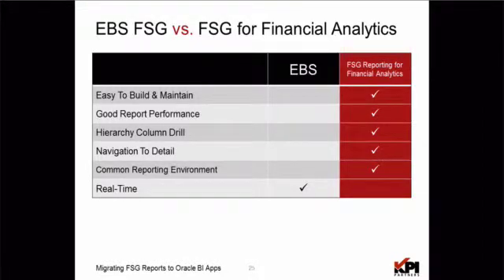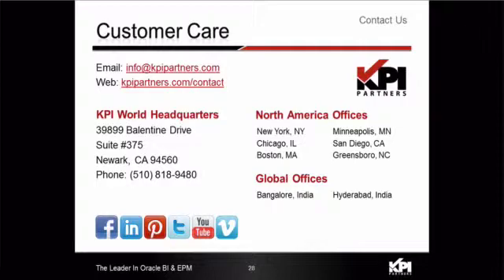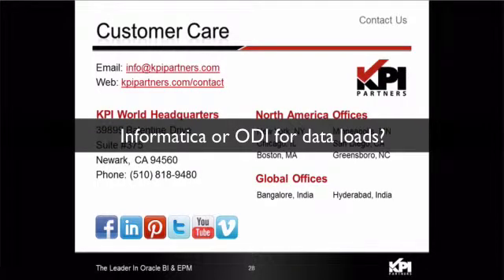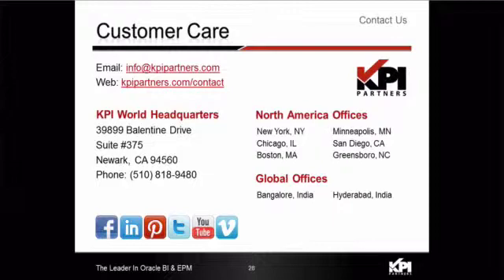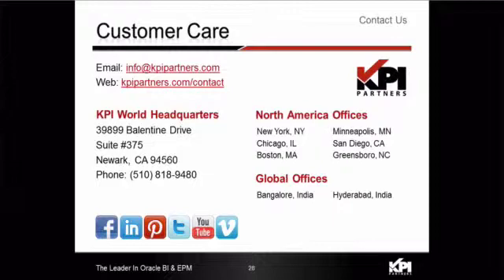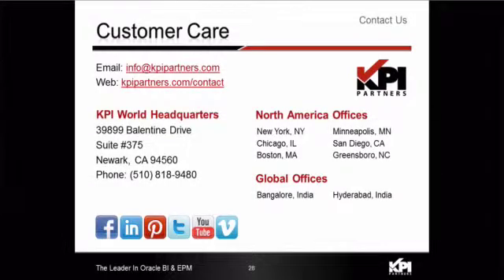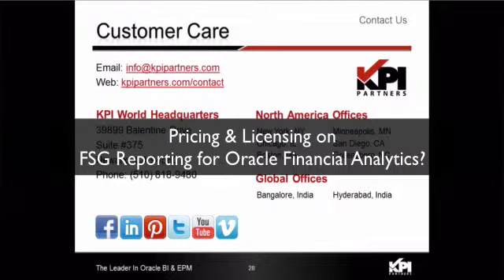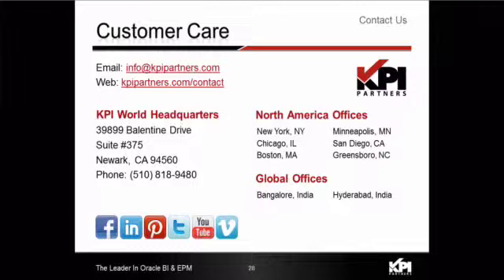PT 4: Q & A [Migrating FSG Reports To Oracle BI Applications]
00:55 - What version of EBS and OBIA does KPI's solution support?

01:21 - How do we implement content sets and row orders in OBIEE?

01:46 - Is the FSG Subject Area sharing common dimensions with Financial Analytics or are they collected by the FSG ETL load?

02:38 - Are all the FSG Reports run directly from an EBS database or is there a data warehouse component?

03:15 - Informatica or ODI for data loads?

03:44 - How well does KPI's SLA solution fit into a customized Oracle BI Applications environment?

04:18 - Are FSG Changes automatically imported into OBIEE?

04:55 - Use BI Publisher for FSG Reporting?

05:34 - Does the solution ETL pre-calculate the FSG report content or does the ETL only load the report definition?

06:01 - Is Essbase integration mandatory?

07:03 - Can a customer self-install or is there a consulting component to this solution?

07:33 - Are FSG segment hierarchies or summary accounts taken into account during the migration to Oracle BI?

07:53 - What happens if a FSG report definition changes?

08:32 - Examples of performance improvements of FSG Reporting for Oracle BI vs FSG Reporting on Oracle E-Business Suite?

09:05 - Pricing & Licensing on FSG Reporting for Oracle Financial Analytics?

09:37 - Is Oracle Financial Analytics required to run KPI's FSG Reporting solution?

10:20 - Can FSG Reporting for Financial Analytics drill back to the EBS General Ledger and Sub Ledgers?

10:58 - Can The FSG Hierarchy be used in other OBIA reports?

11:31 - What is the timeline for a typical implementation of FSG Reporting for Financial Analytics?

: FSG is a report-building tool for Oracle E-Business Suite used for creating financial statements such as the income statement, trial balance, balance sheet, and cash flow statement. FSG reports typically are complex to build, difficult to maintain, and do not provide the modern analytical capabilities that exist with the Oracle Business Intelligence platform.

Watch this on-demand recording to see how the innovators at KPI Partners have extended the Oracle BI Applications to support Oracle E-Business Suite FSG Reports.  Kumar Krishnaswamy and Pavan Nanjundaiah will show how your organization can simplify the generation of financial reports through enabling FSG Reporting on the Oracle Business Intelligence platform.  The team explores:

- What is the Financial Statement Generator in E-Business Suite?
- Business scenarios for FSG Reporting
- Differences between Oracle EBS FSG Reports and standard Oracle Financial Analytics
- The migration of complex FSG reports from Oracle E-Business Suite into Financial Analytics
- A demonstration of how KPI's FSG Reporting for Financial Analytics can simplify financial statement generation and create enhanced interactivity.

Guests:
Pavan Nanjundaiah, Oracle BI Applications Guru
Kumar Krishnaswamy, General Manager, KPI Partners